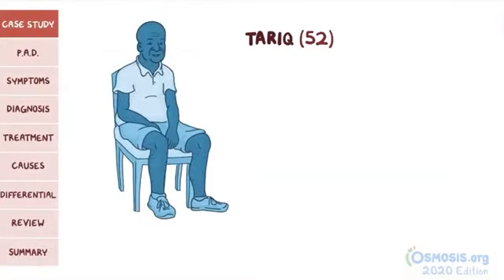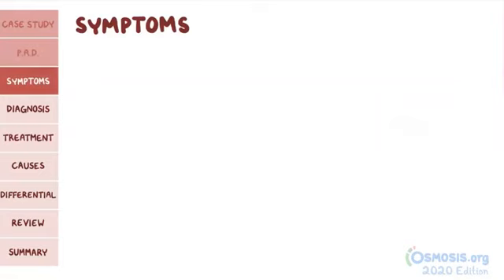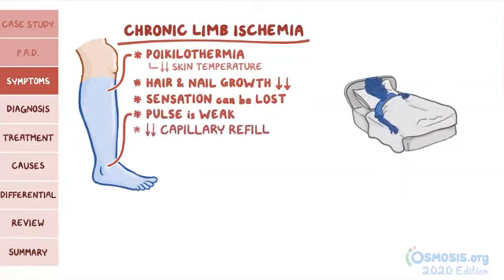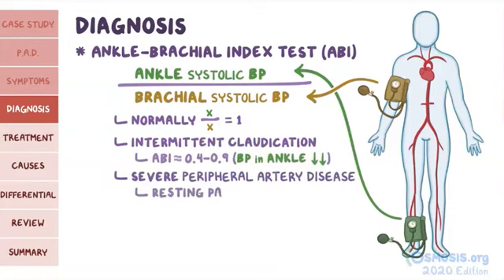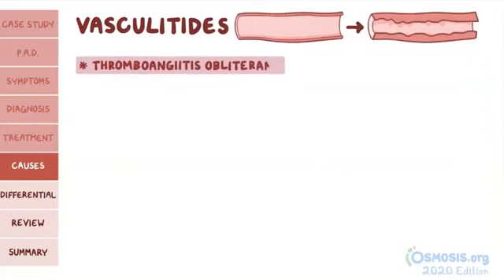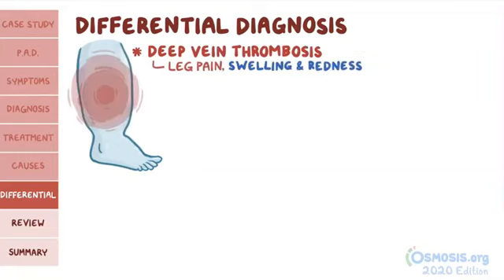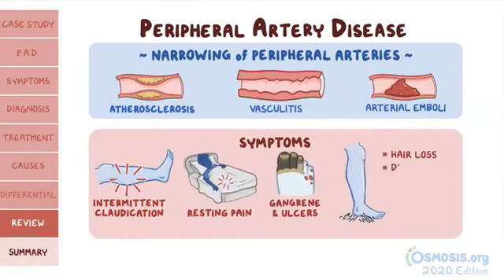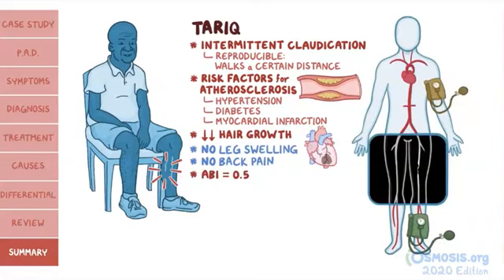Peripheral Artery Disease : Pathology Review | Osmosis